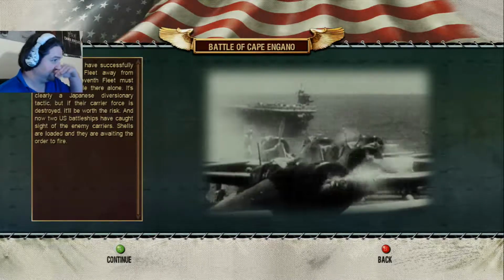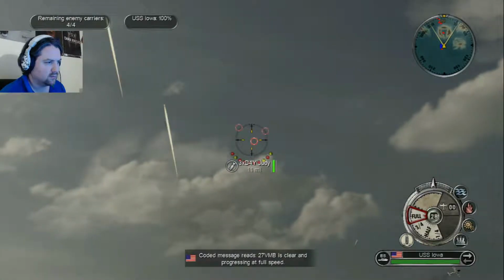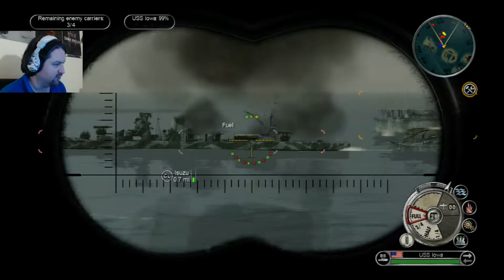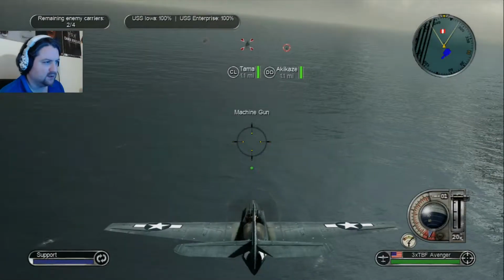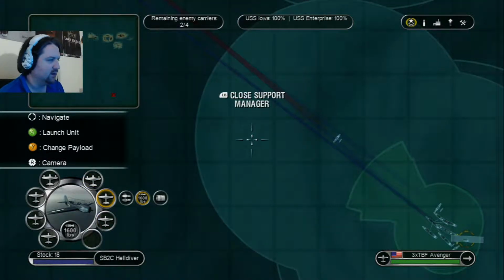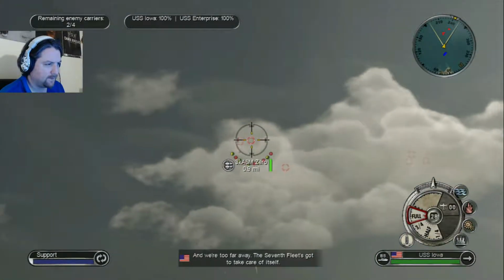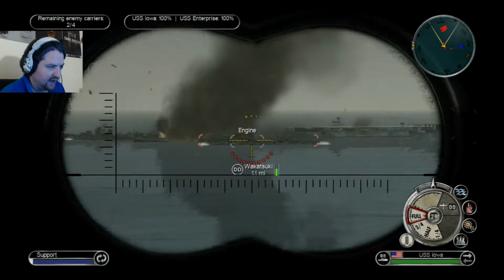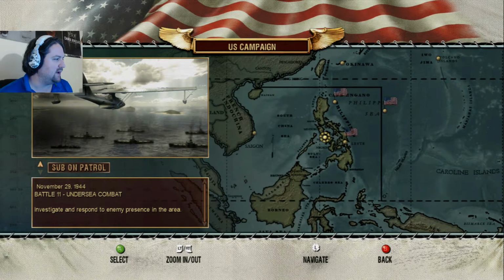BATTLESHIPS ARE AWESOME - Battlestations Pacific (U.S. Campaign) - Episode 9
Now, I get to control some of the big guns! The U.S. deploy their battleships to take on the Japanese.